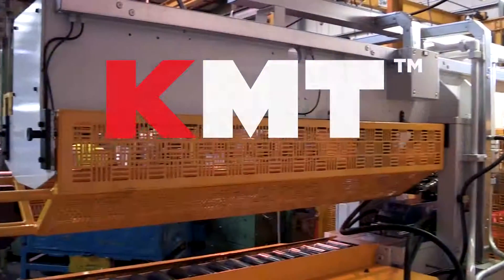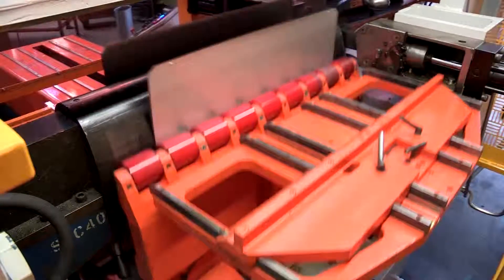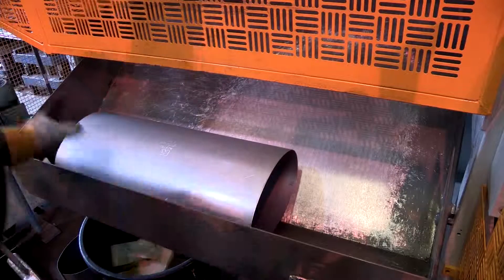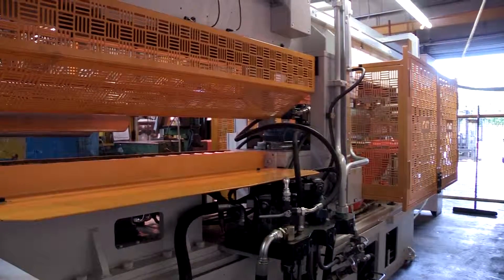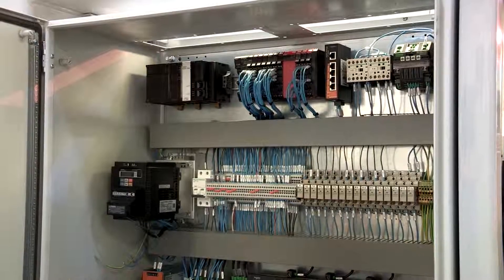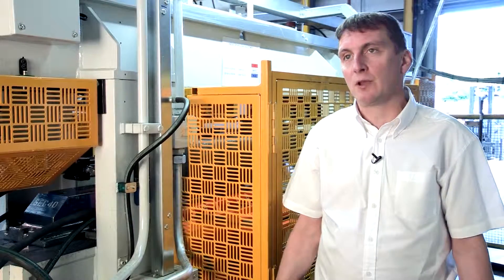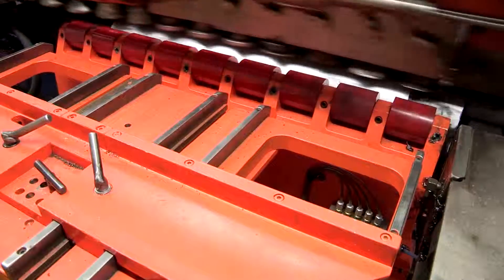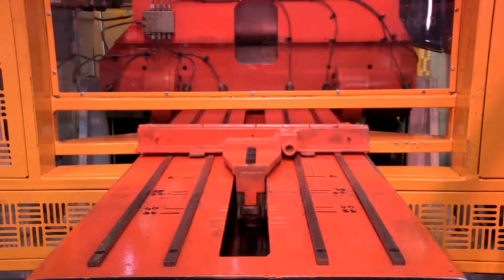KMT Machine Tools refurbish machine tool for large aftermarket exhaust manufacturer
When a case maker machine at a major aftermarket exhaust manufacturer reached the end of its operational life, the end user contacted KMT Machine Tools regarding a comprehensive machine refurbishment. Rather than specify total replacement, the customer relied on KMT’s machine tool expertise to ‘refresh’ the machine for a fraction of the cost, bringing the machine up-to-date and greatly extending its service life.

The machine, a lock seaming tool for producing muffler bodies for exhausts, required a number of updates which were all carried out in-house by KMT. The update process required the machine to be stripped and every component assessed by a KMT engineer; with the aim of highlighting systems and components that required repair or replacement. After this thorough analysis, KMT set about refreshing the existing machine to attain modern performance and safety standards.

The most urgent issues with the machine were the outdated control and safety systems. Consequently, the control system was upgraded to an Omron system, with intuitive buttons added to the control panel to access popular modes and processes easily. Furthermore, the original hard wired safety was removed from the machine and replaced with a PLC controlled system, which with control monitoring capability offered faster machine shut down in emergencies. Following these vital updates, the case making machine conformed to all the relevant safety regulations.

A thorough assessment of the machine’s mechanics showed that the large majority were suitable for refurbishment. The hydraulics system for example was in need of attention. New hydraulic valves were required for the machine as the originals had failed through extensive use, plus a re-bush and re-chrome of the hydraulic cylinders was necessary.  Once this work was completed and KMT was happy with the results, the machine frame was stripped, blasted and re-painted to complete the transformation.

Adrian Degg, Engineering Director at KMT Machine Tools elaborated on the differences between refurbishment and replacement: ‘Typically a machine such as this case maker would cost around £175,000 new, with roughly a 20-24 week lead time before delivery. However refurbishment can offer the same results for a third of the price, with an expected 6-8 week lead time depending on the work required.’

A policy of either build-new or refurbishment allows KMT to be adaptive, with all work carried out based on the assessment of each individual machine requirements. Utilising years of combined experience in machine tools to create a complete bespoke solution allows KMT machines to be integrated perfectly into an end user’s process line.